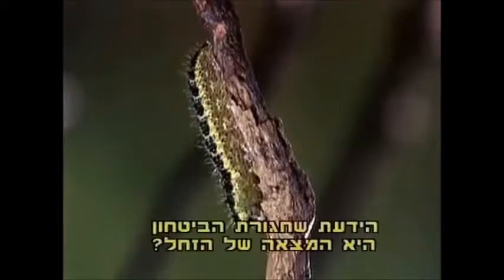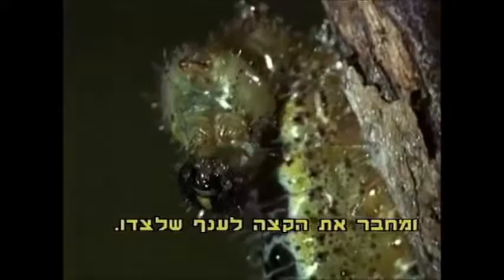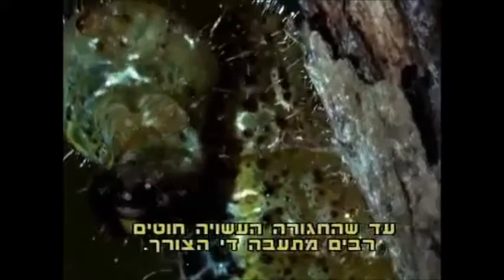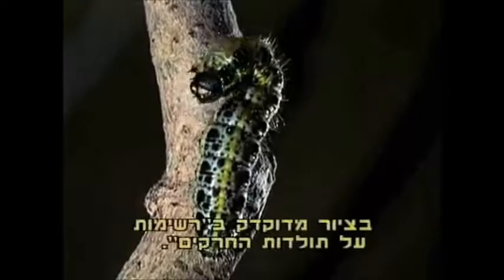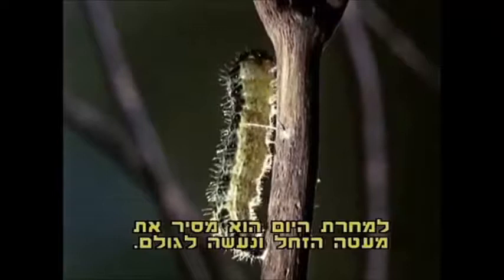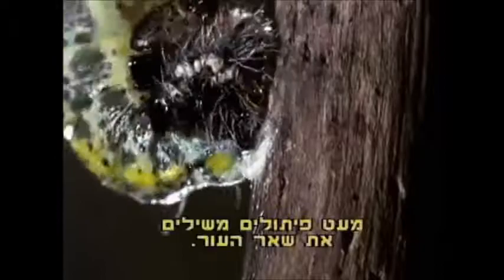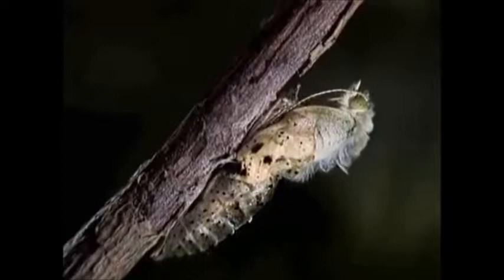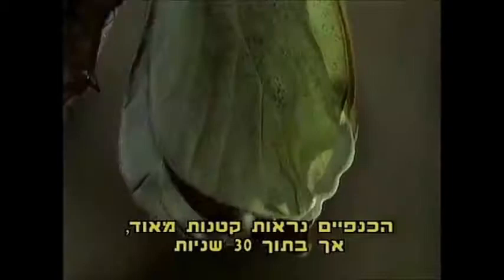לבנין הכרוב, מזחל לפרפר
המצאת חגורת הבטיחות הראשונה ... זחל לבנון הכרוב, מעגן את עצמו לגבעול במהלך שלב ההתבגרות, עד להפיכתו לפרפר